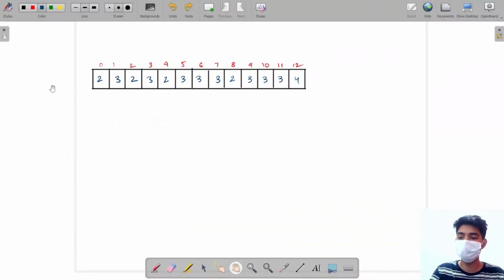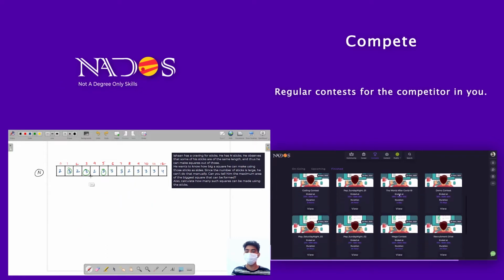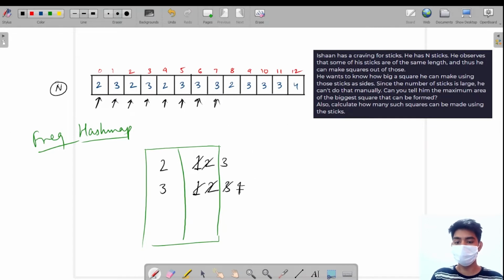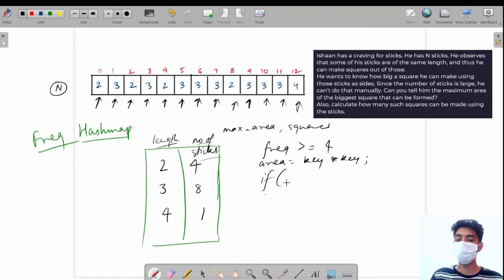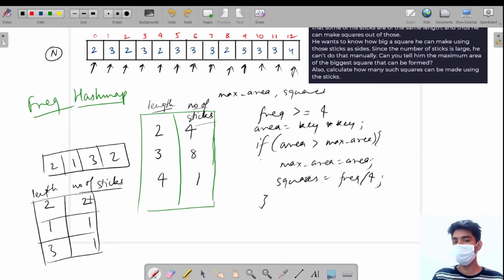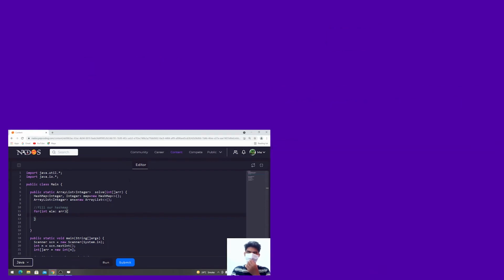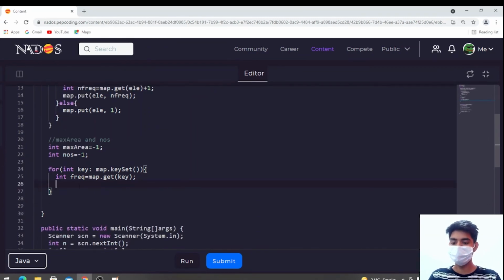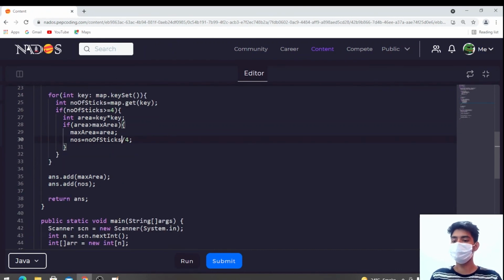Ishaan And Sticks Easy Module Searching And Sorting In English Java Video 34